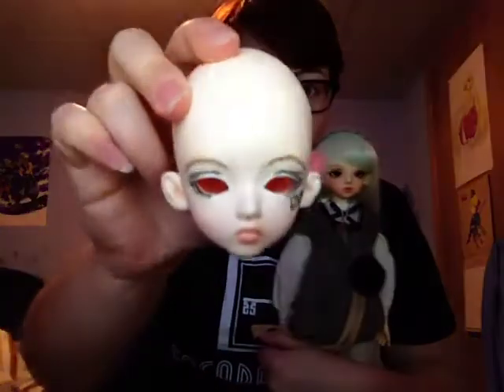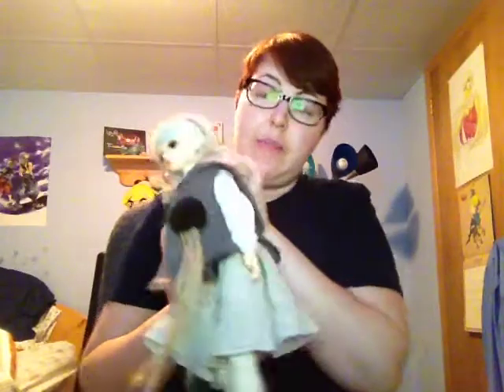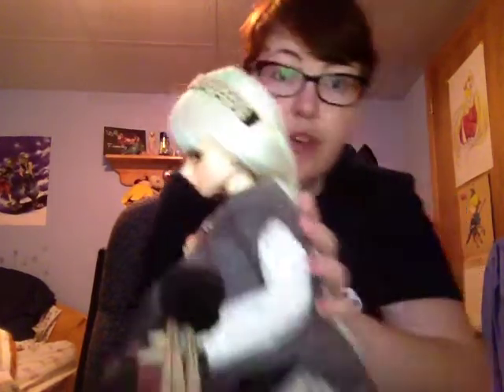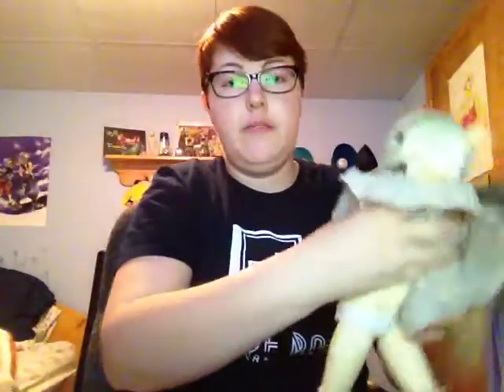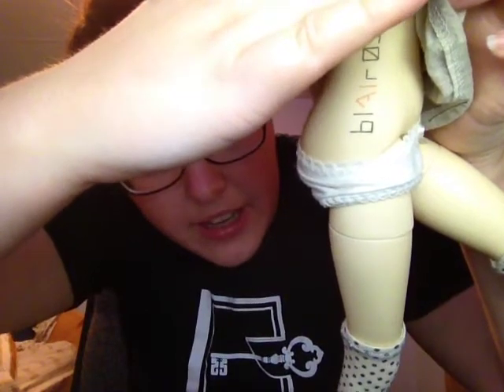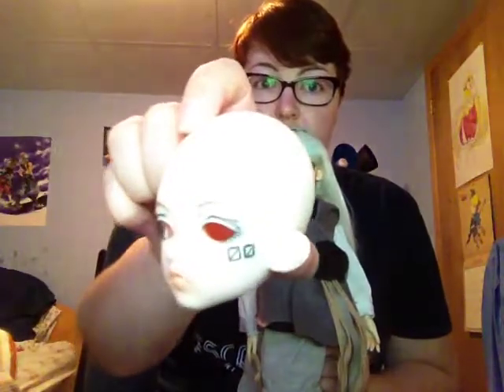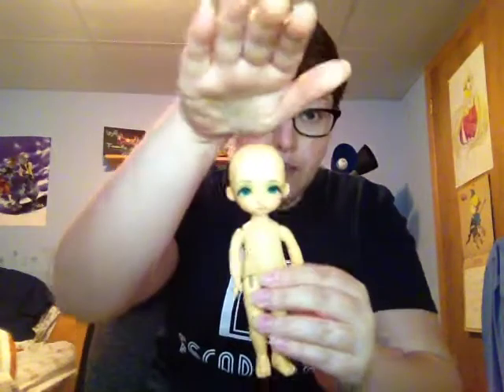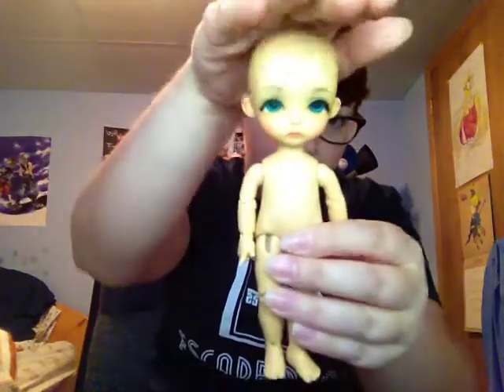BJD Updates: New and Old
In which I talk about a whole bunch of different stuff.
New dolls, dolls for sale...
My sad faceup attempts...
All the dolls.